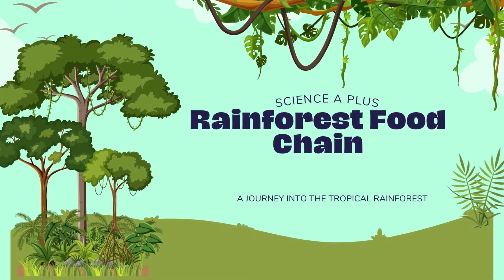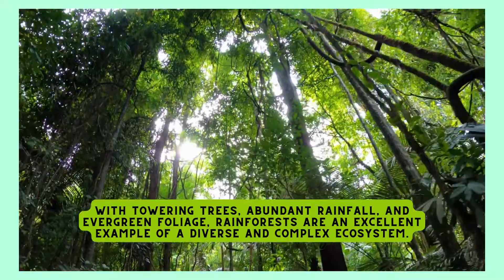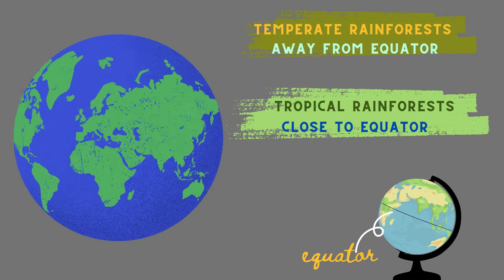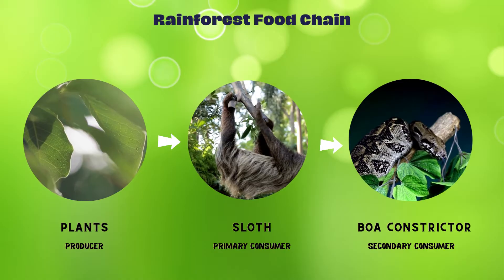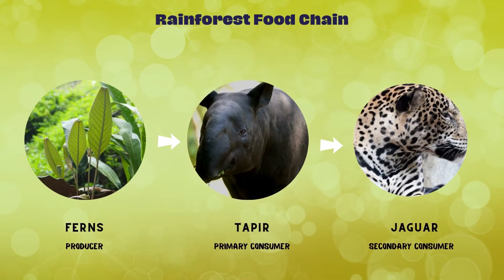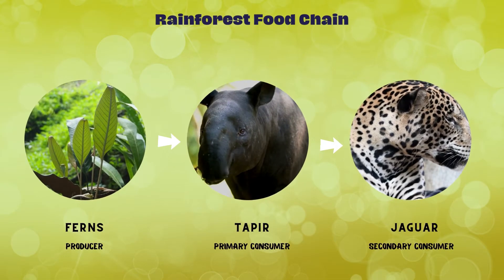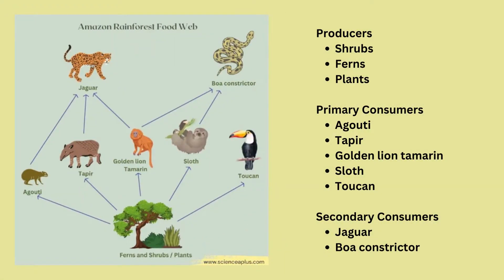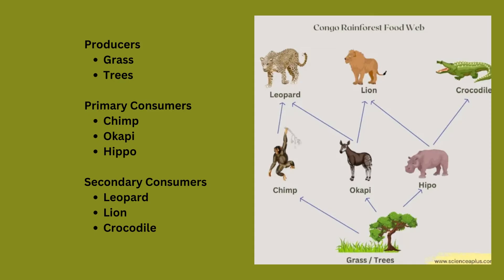Rain-forest food chain and Rain forest food webs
Attributions